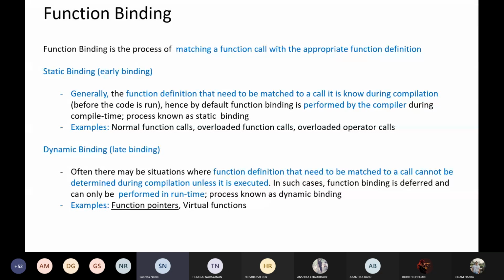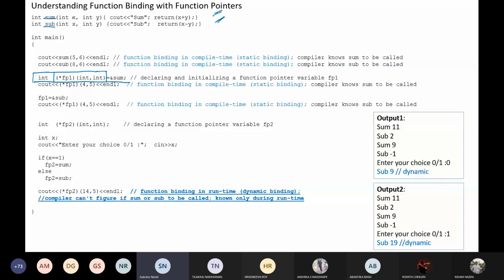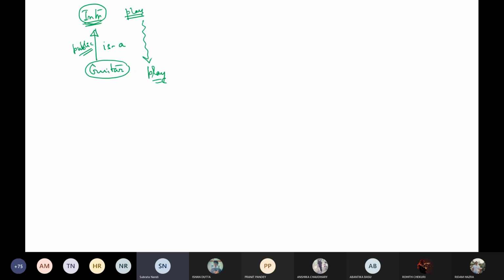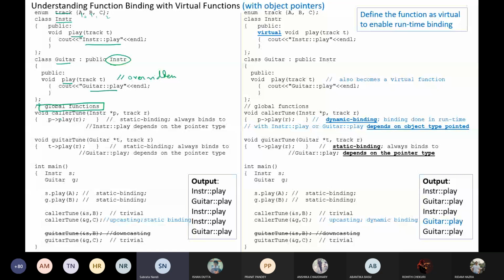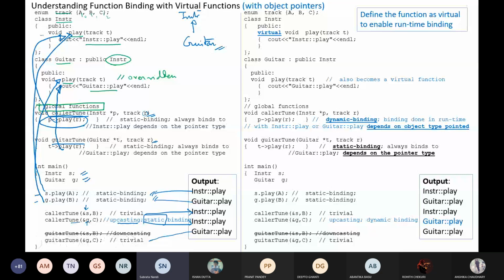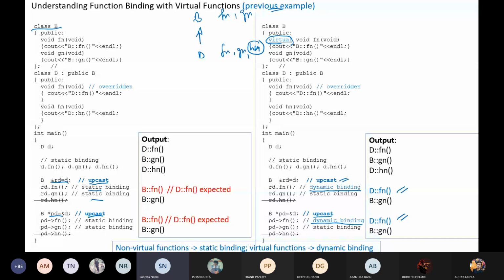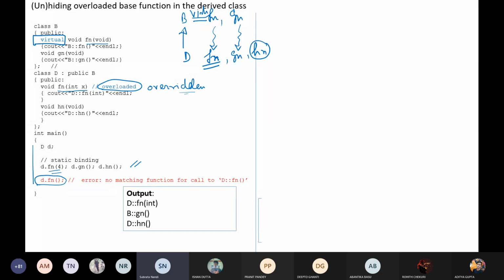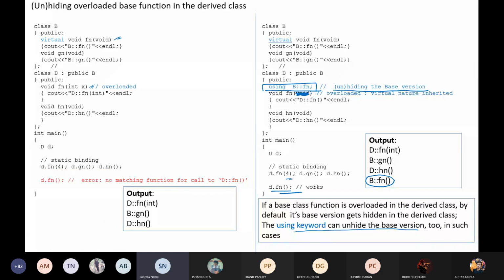35) Dynamic Binding | Date : 15/04/2021 | Object Oriented Programming | CSC 404 | NIT Durgapur